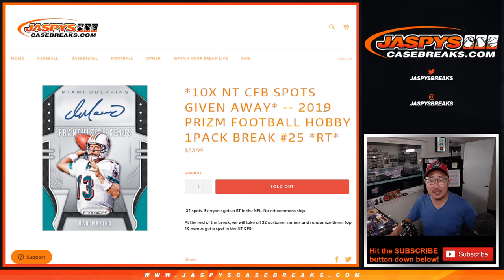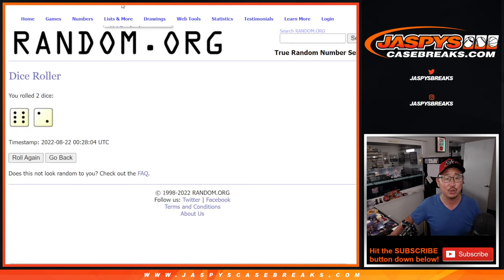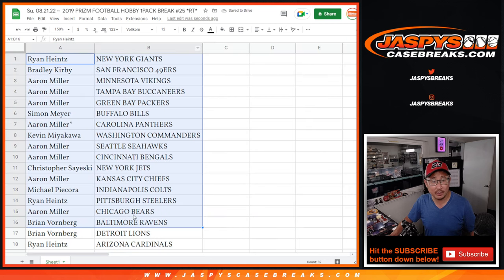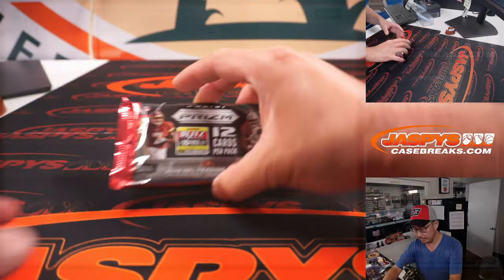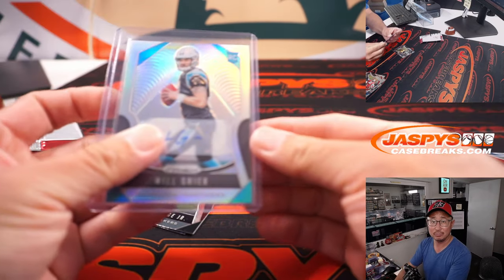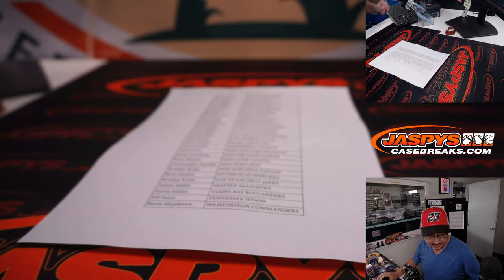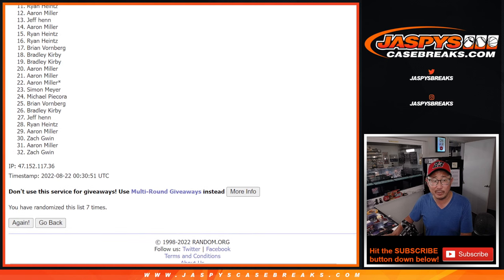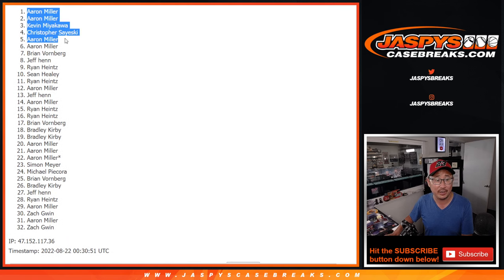Su, 08.21.22 ~ 2019 PRIZM FOOTBALL HOBBY 1PACK BREAK #25 *RT*